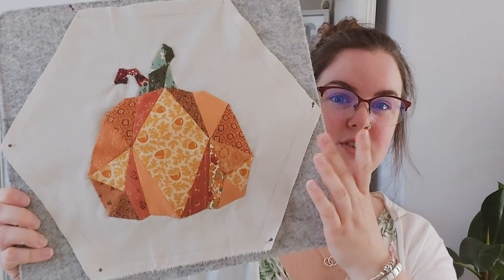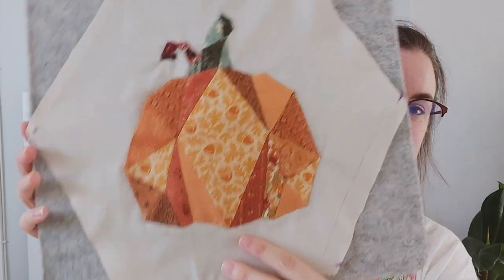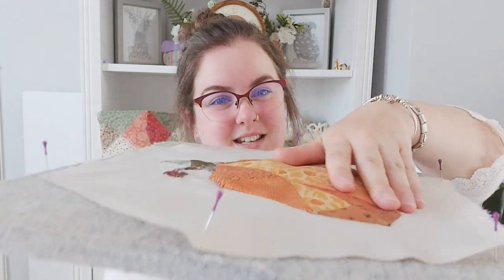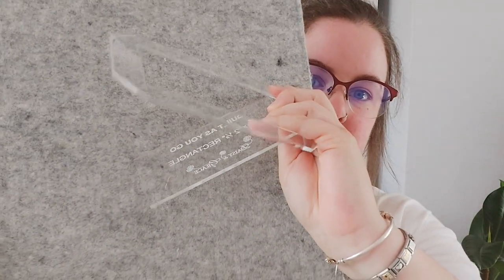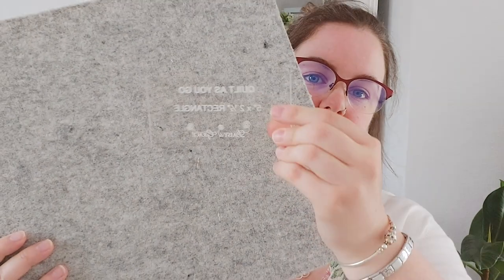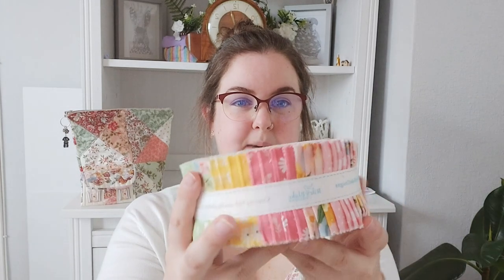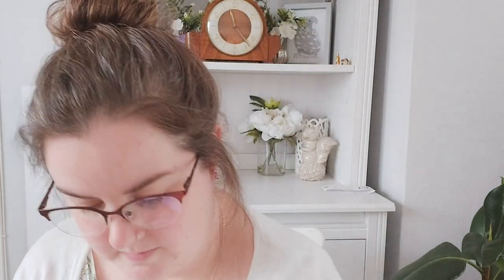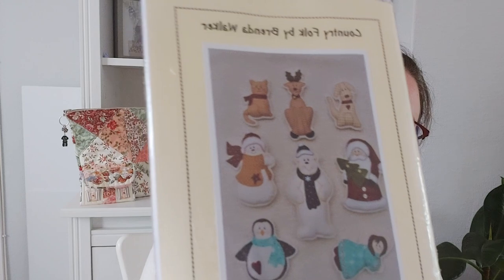SLOW STITCHING PODCAST EP. 10 | EPP Pumpkin, Knitted socks, Festival of Quilts Purchases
Hello everyone,
Join me in podcast episode 10 where I show you my current projects and recents purchases

00:00 intro
01:35 epp
04:20 QAYG
09:20 Epp sewing pouch
10:38 knitted socks
16:15 purchases